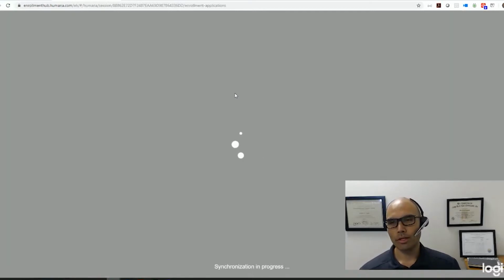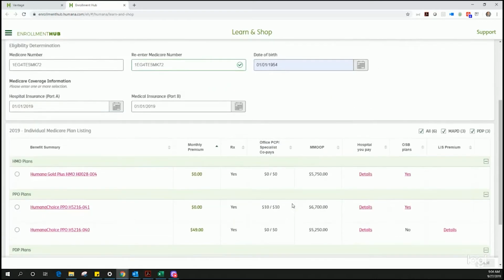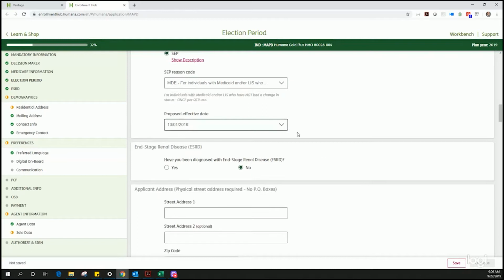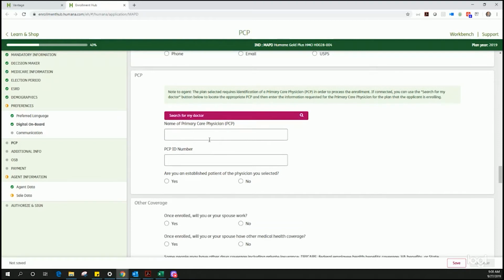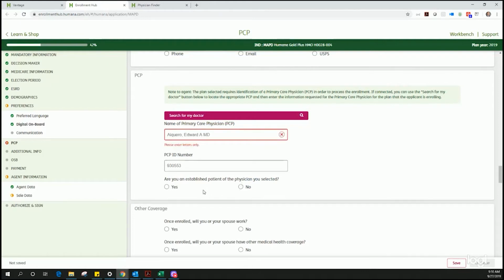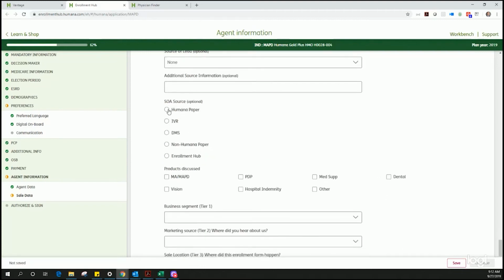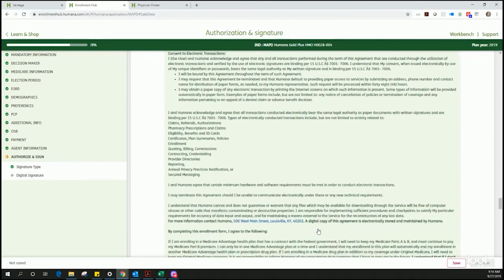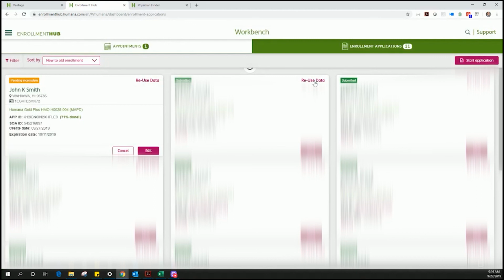Digital Resources Series Humana Enrollment Hub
THIS VIDEO IS FOR LICENSED AND APPOINTED HUMANA AGENTS WITH AN ACTIVE CONTRACT WITH HUMANA.
IN THIS VIDEO I WILL WALK YOU THROUGH AN ENTIRE ENROLLMENT ON "ENROLLMENT HUB".

This is the WebCam I use for Online meetings and Screen Recording:
Logitech 930 WebCam
This is the Headset I use for Online Meetings and Screen Recording: Sennheiser Office Runner Headset
This is my Main Camera: Cannon M50
This Main lens Sigma 16mm 1.4 fStop
This is the Mic I use to attach to my shirt to record on my Canon M50
This is the Main mic I use for podcasting
This is the TriPod Smart Phone Converter
This is the Main TriPod
This is the Mini Desk TriPod
This is the Mic Mount for Desk